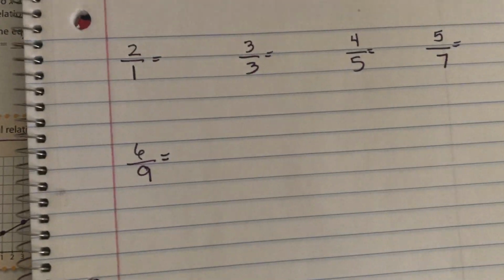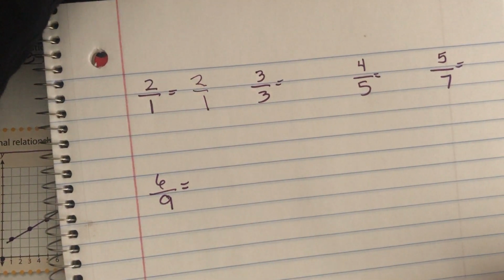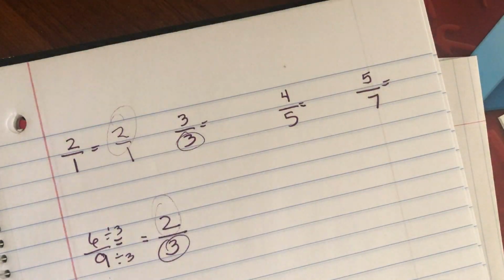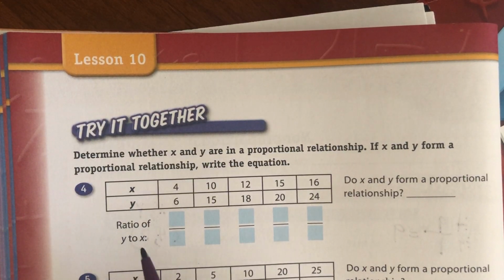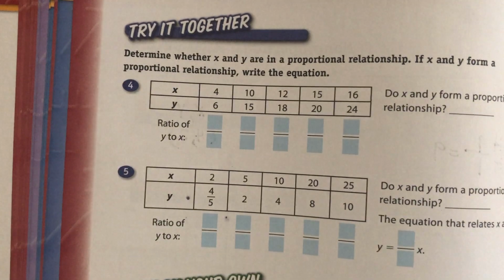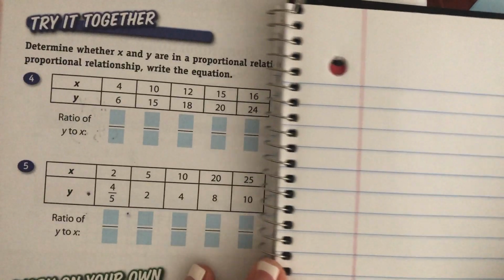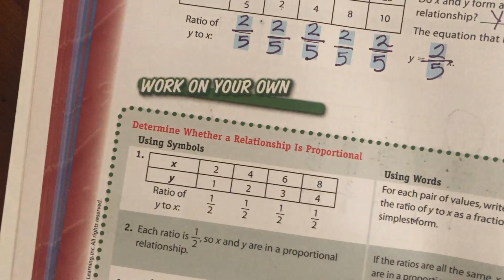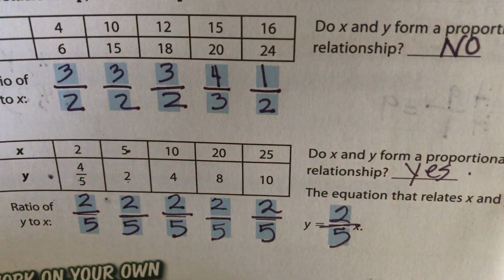Book H - Module 5 Lesson 10 Build the Concept